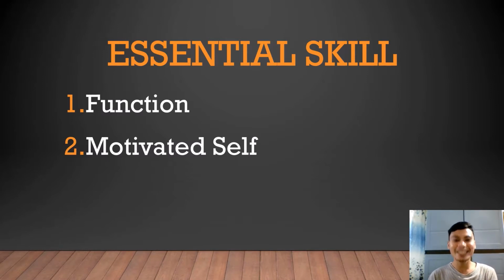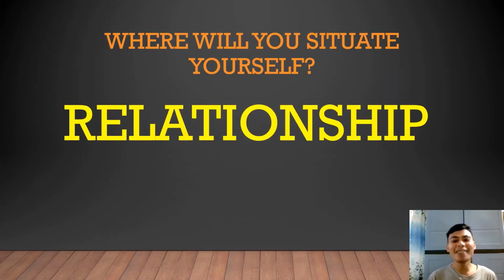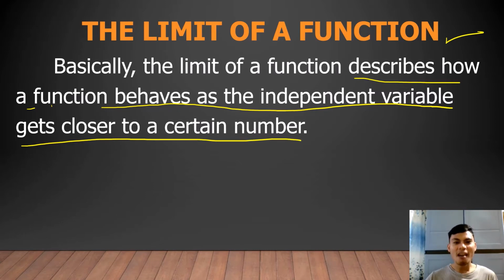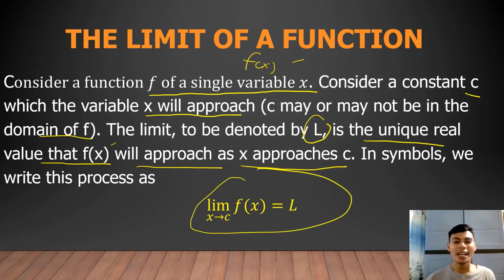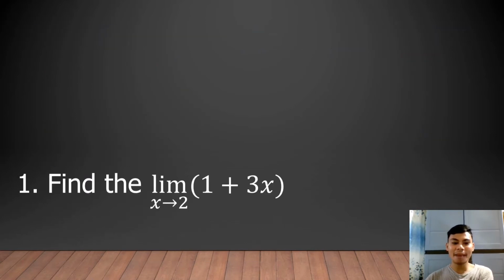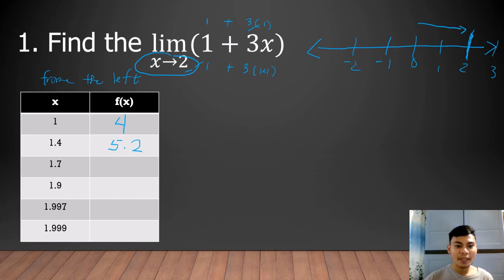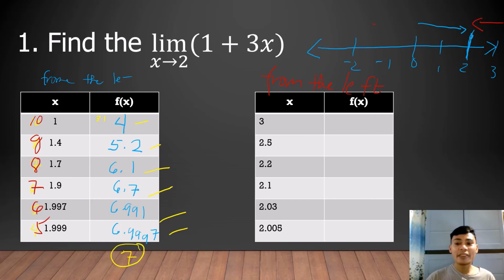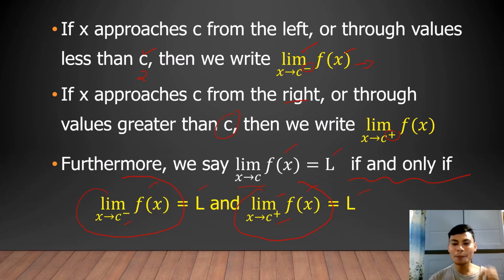Introduction to Basic Calculus | Introduction to Limits | Investigating limits thru Table of Values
This video includes a discussion on finding limits using a Table of Values. It highlights the main definition of research with examples for you to learn it easily.

Remember that you must have a mastery of this concept to learn CALCULUS!

Happy learning!